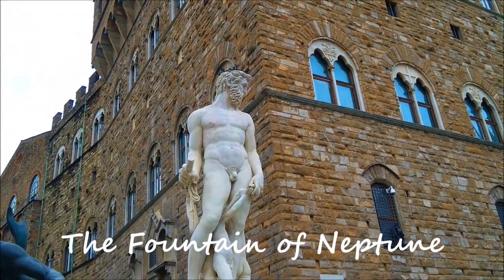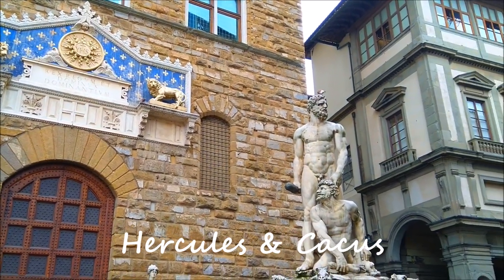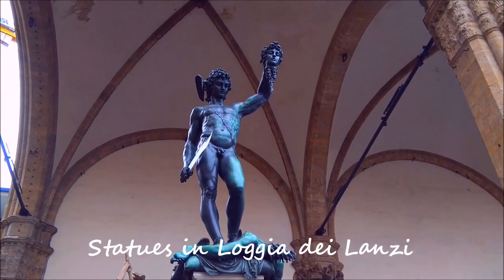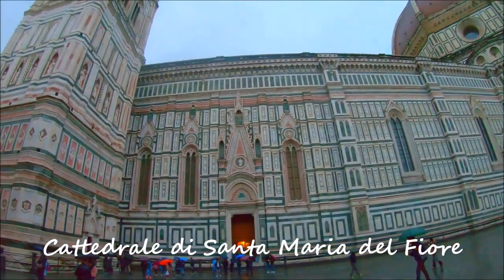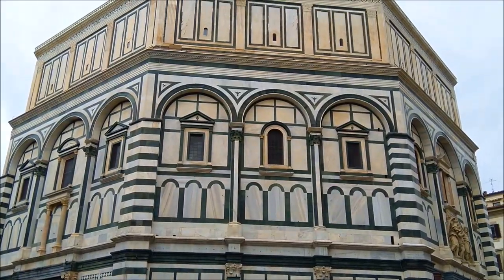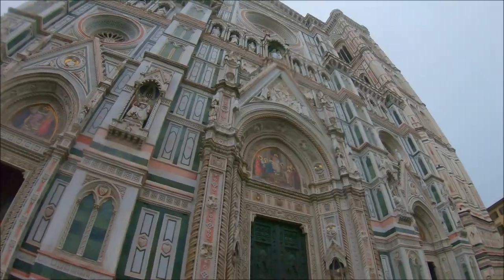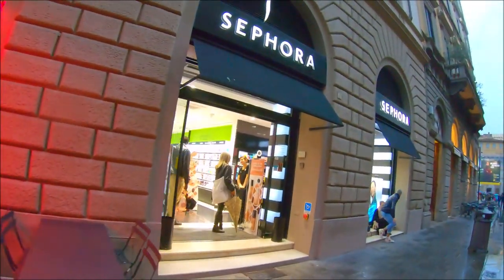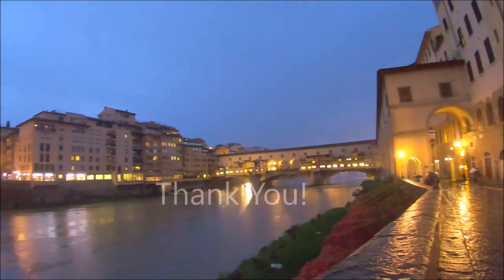EURO TRIP 2019 | FLORENCE (Before Corona) | DAY 1 | Nidhi Gupta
Florence  is a city in central Italy and the capital city of the Tuscany region. The distance from Venice to Florence is around 250kms and it takes around 2 hrs to travel via train.The city is noted for its culture, Renaissance art and architecture and monuments. It is considered by many academics[6] the birthplace of the Renaissance, and has been called "the Athens of the Middle Ages".